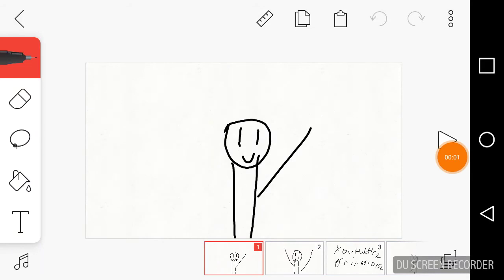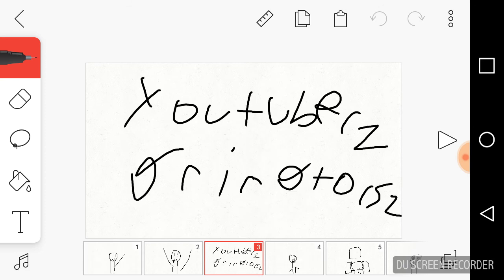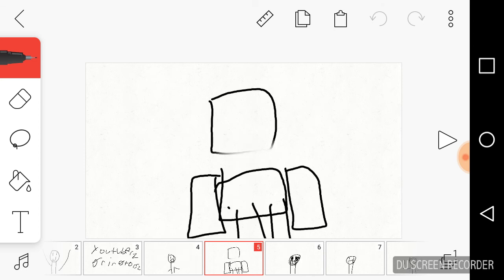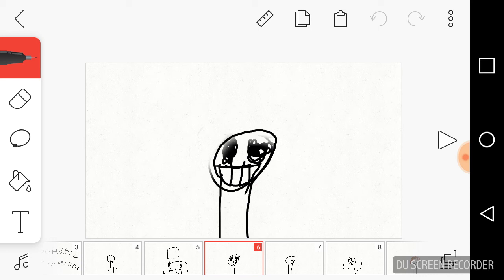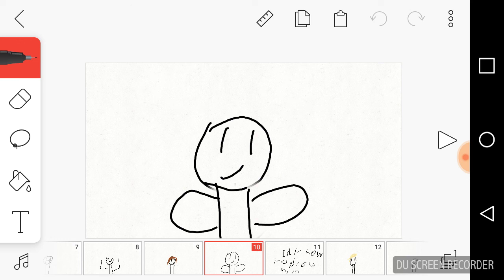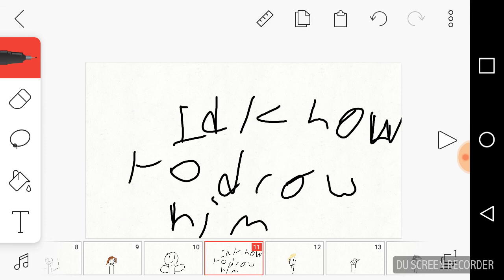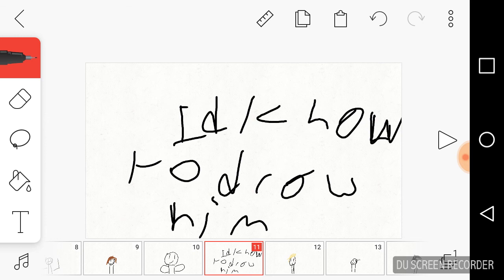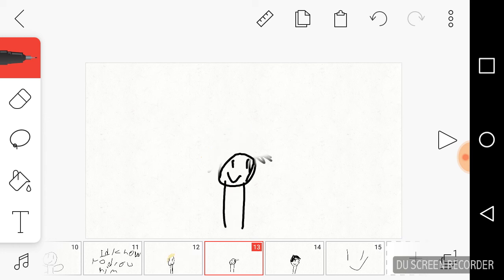Giveing awards to animators